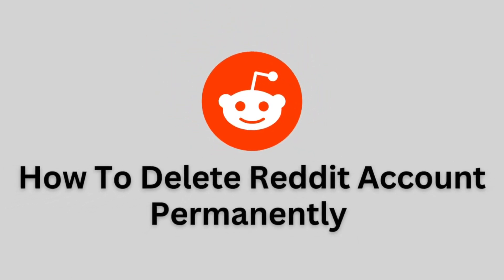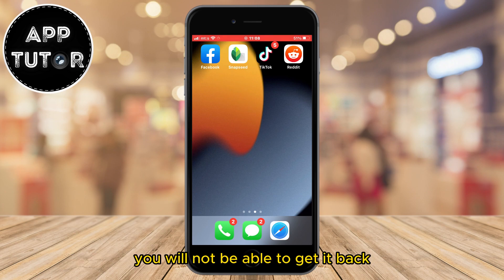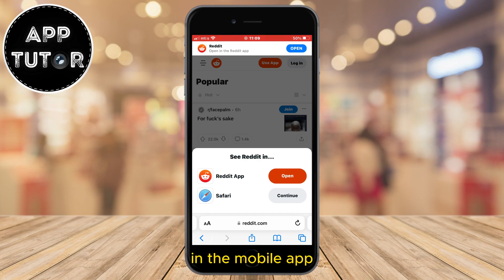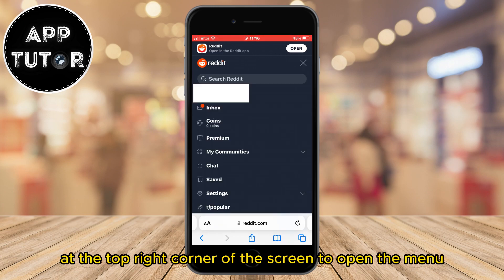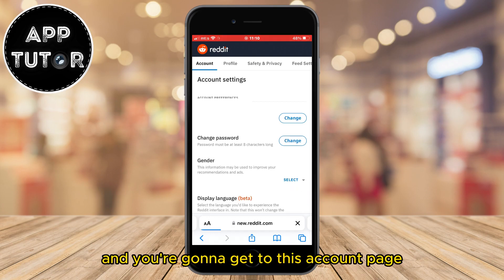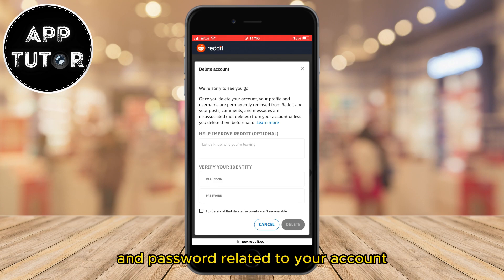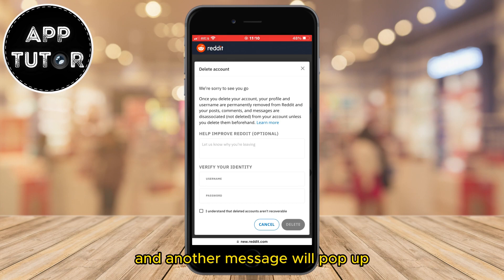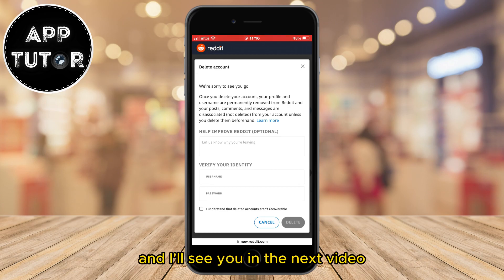How to Delete Reddit Account Permanently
Are you looking to bid farewell to Reddit and permanently delete your account? In this tutorial, we'll walk you through the exact steps to delete your Reddit account permanently.